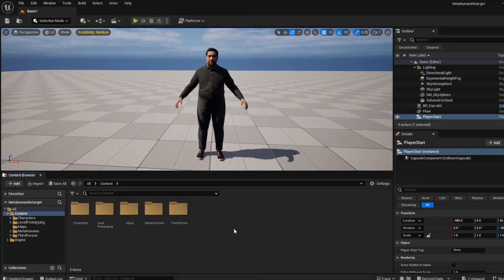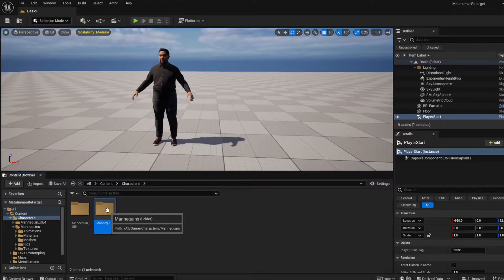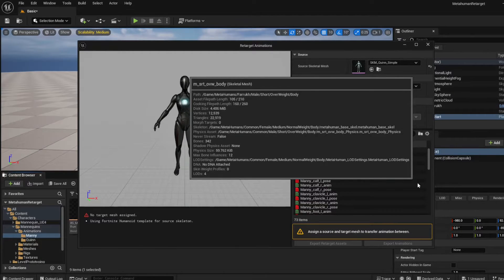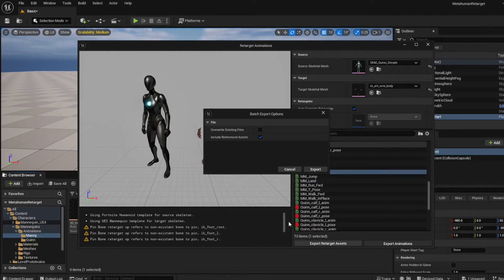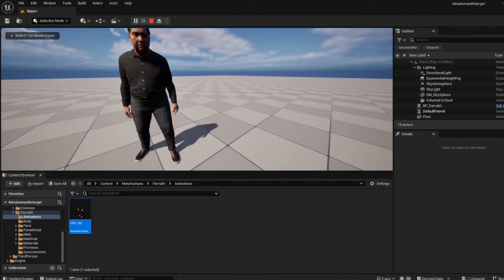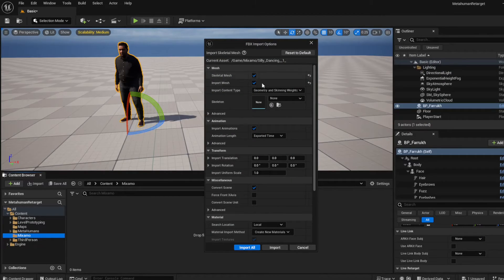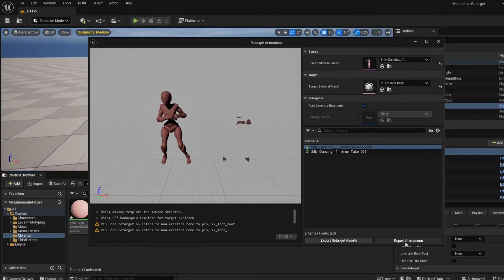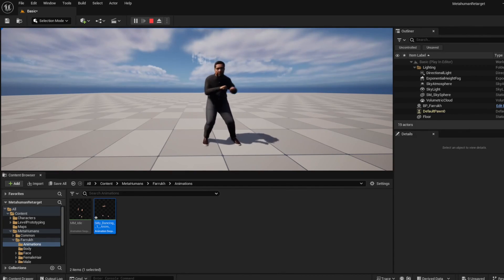Incredibly Easy To Add Any Animation To Metahumans In Unreal Engine 5.4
It is now incredibly easy to add animations to your Metahumans in Unreal Engine. In Unreal Engine 5.4 they allow you to bring in any animation you find either in the marketplace or third party sources like Mixamo and you can retarget them to your metahumans with two clicks!! In this video we showcase how you can retarget animations from the UE 5 Mannequin and from Mixamo to your metahumans!

Unreal Engine 5.4 will be released later April and this the preview version. You can also download it and play around with it.